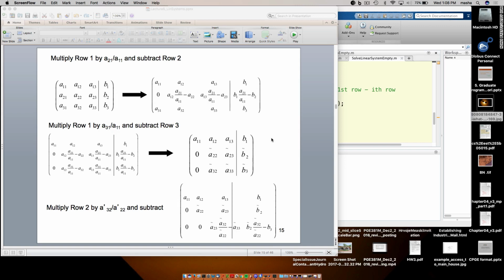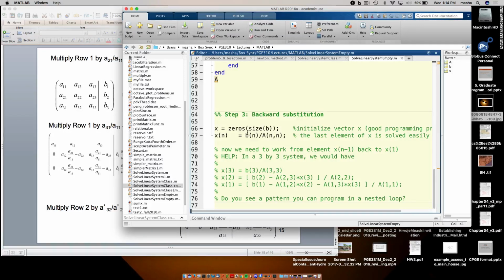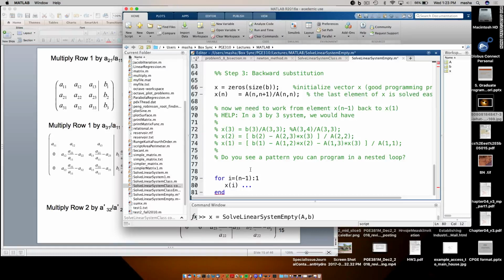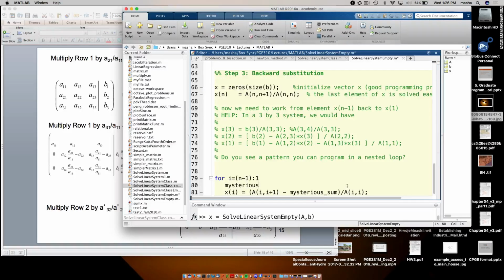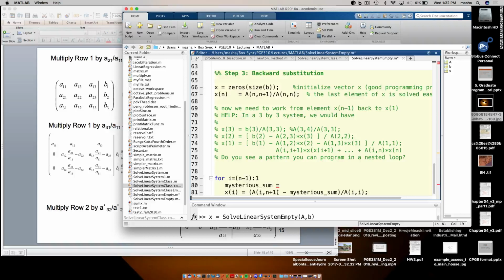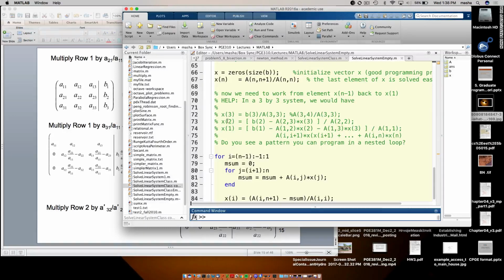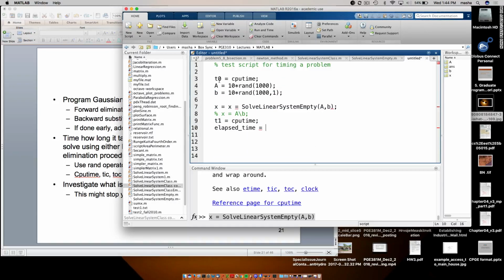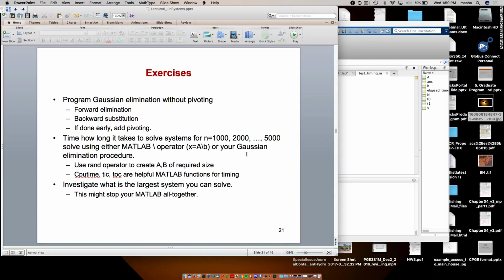PGE310 2017 04 05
Programming Gaussian elimination: back substitution.